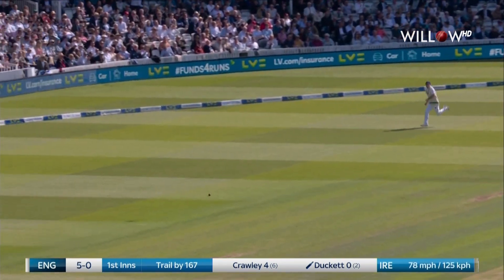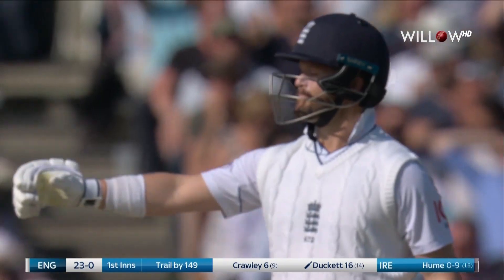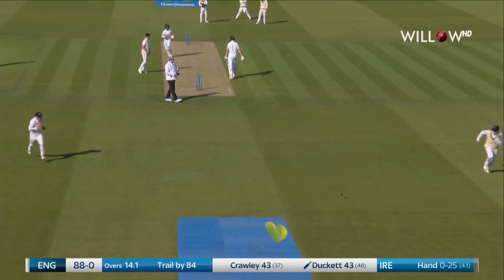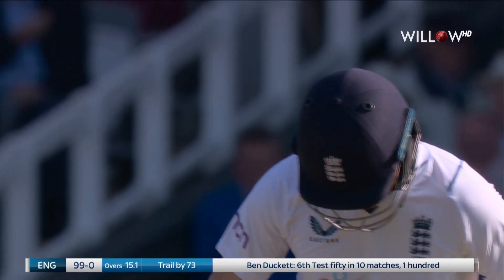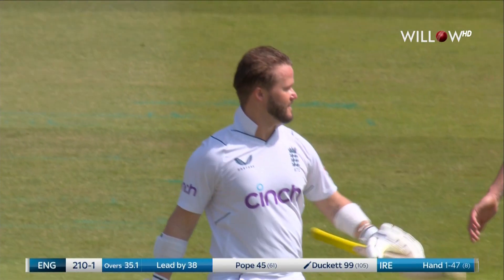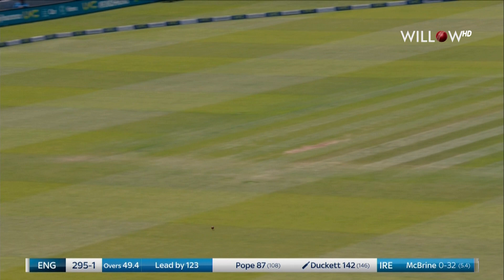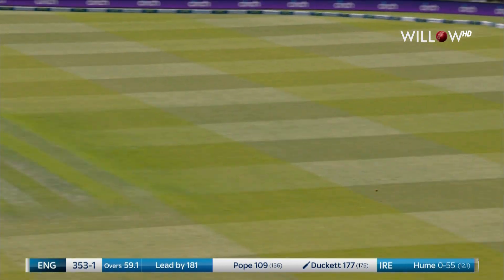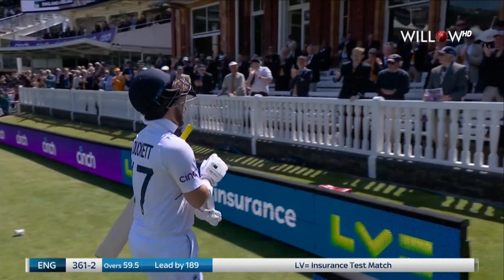Ben Duckett 182 runs vs Ireland | Only Test - ENG vs IRE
🏏: Ireland tour of England 2023
📺: Willow TV